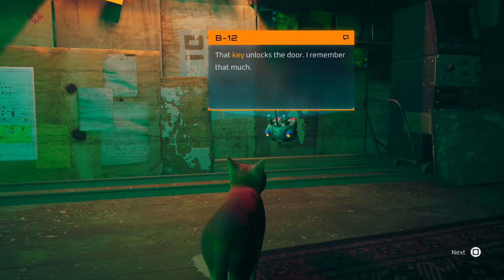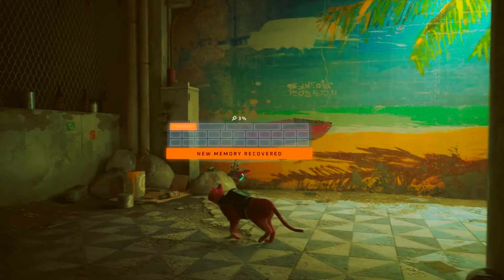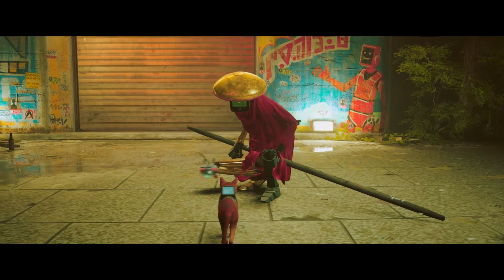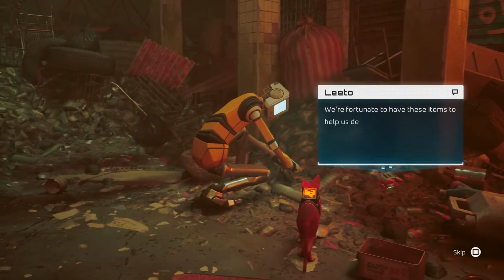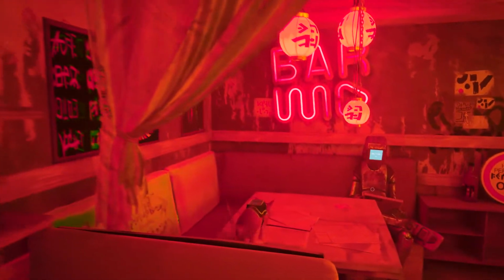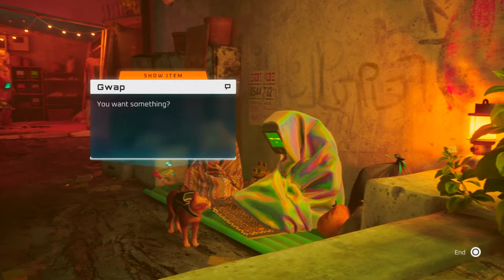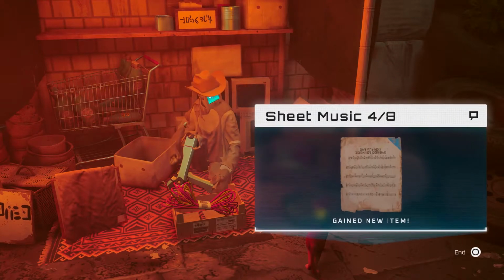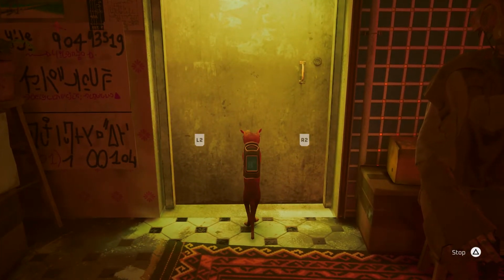Stray (PS5) | Part 2 | Cats Out The Bag | First Time Playthrough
welcome back to some more stray we now move on more jumping crouching and meowing. in doing so we find out who actually lives in this cyberpunk of a city and manage to speak to some people the game finally opens up for us to explore and start little quests.